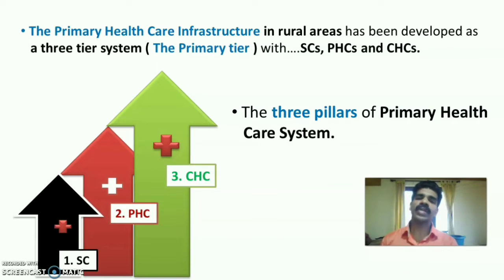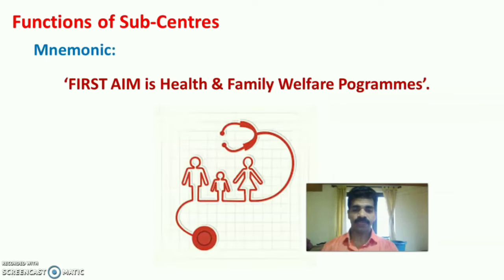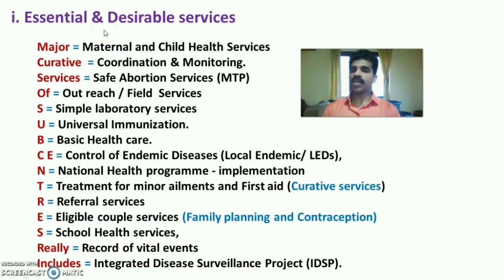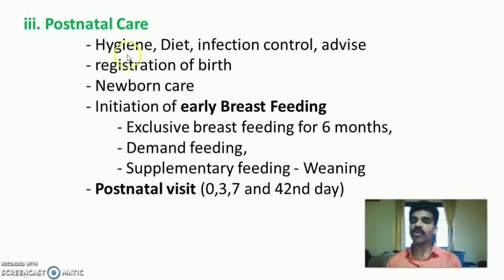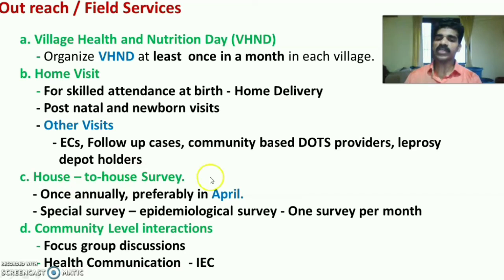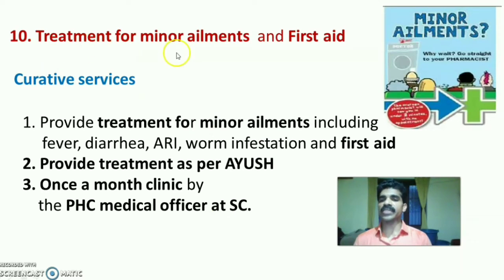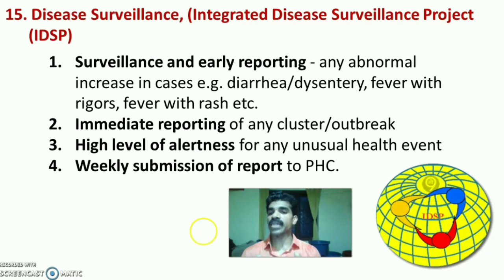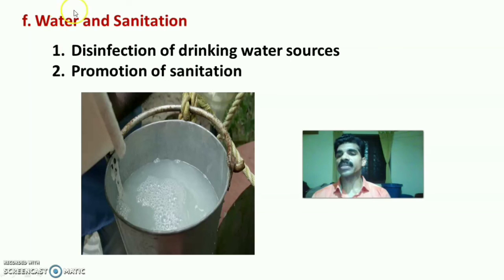Functions and Services of Sub-Centre (IPHS-2012 Revised).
• The Primary Health Care Infrastructure in rural areas has been
        developed as a three tier system ( The Primary tier )
• The three pillars of Primary Health Care System includes SCs, PHCs
        and CHCs.
Sub-Centre
• A Sub-Centre / Sub-Health Centre is the most peripheral and first
        point of contact between the primary health care system and the
        community.
• Sub-Centre is the peripheral outpost of the existing Health
         Care Delivery System in rural areas of India.
•  ‘6’ Sub-centres are connected with one P.H.C.
Population coverage
• ‘5,000’ in general / Plain area
• ‘3,000’ – Hilly / Tribal / Backward area
Types (as per IPHS-2012 revised)
•          Type A – No facility for conducting deliveries.
•          Type B - Facilities for conducting deliveries (20/month)
Staffs
 Male Health worker – 01
 Female Multipurpose Health Worker / ANM - 01.
 One Safai Karmachari / Sweeper ( Part-time - IPHS-2012)
• Supported by a Village Health Post  (VHG, Dais & AWWs)

Functions of Sub-Centre
1. First aid
2. Immunization
3. Referral services
4. Simple lab services
5. Treatment – minor ailments
6. Awareness -  Health education / IEC.
7. IUD insertion.
8. MCH - RCH
9. Implementation of selected National Health programmes
10. Health Promotion
11. Family Planning
12. Prevention of Diseases.

Services of Sub-Centre – As per IPHS Revised 2012
i. Essential & Desirable and
ii. Desirable.

i. Essential & Desirable services
1. Maternal and Child Health Services
2. Coordination & Monitoring.
3. Safe Abortion Services (MTP)
4. Out reach / Field  Services
5. Simple laboratory services
6. Universal Immunization.
7. Basic Health care.
8. Control of Endemic Diseases (Local Endemic/ LEDs),
9. National Health programme - implementation
10. Treatment for minor ailments and First aid (Curative services)
11. Referral services
12. Eligible couple services (Family planning and Contraception)
13. School Health services,
14. Record of vital events
15. Integrated Disease Surveillance Project (IDSP).

ii. Other Desirable services
a.  Oral Health.
b.  Promotion of Medicinal Herbs.
c.  Disability Prevention.
d.  Adolescent Health Care (Desirable)
e.  National Programme for Health Care of Elderly.
f.  Water and Sanitation (Desirable)